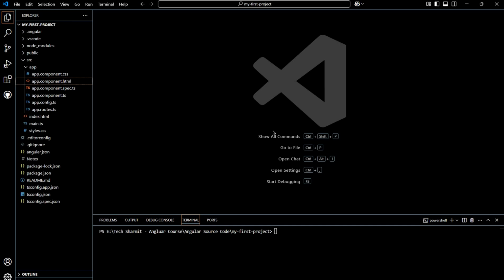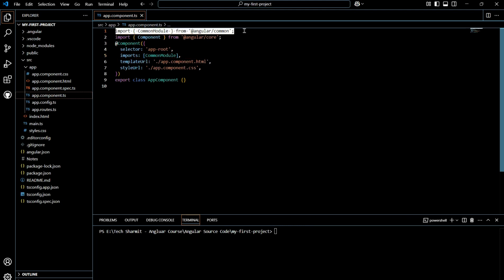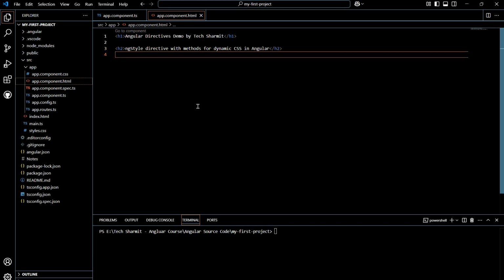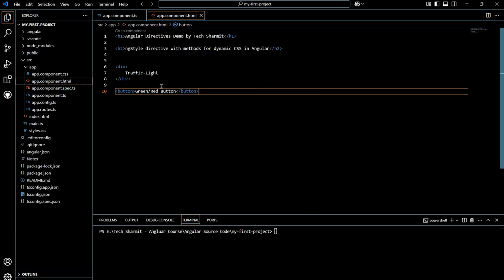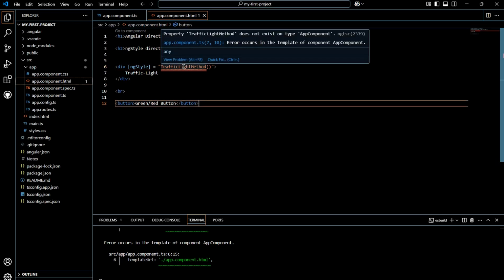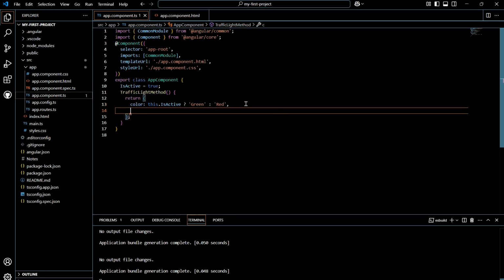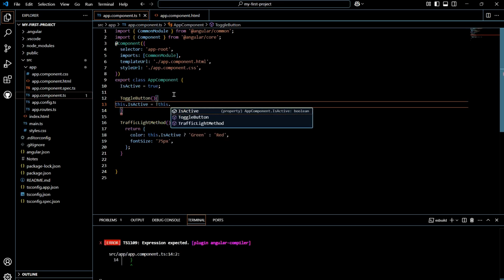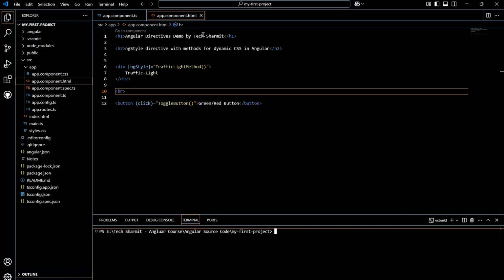ngStyle directive with method for dynamic CSS in Angular | Angular Directives English (Session-84)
ngStyle directive with method for dynamic CSS in Angular | Angular Directives in English (Session-84)

What You’ll Learn in this Angular Tutorial:

1.How to use ngStyle directive with a component method

2.Dynamically return CSS style objects using functions

3.Best practices for styling based on conditions and business logic

4.Clean and reusable method-based approach for ngStyle

5.Comparison: inline object vs method return in ngStyle

6.Live example: updating styles using function logic in Angular

FAQ: ngStyle with Method for Dynamic Styling

Q1: How can I use a method to return styles for ngStyle in Angular?
Q2: Is using functions for ngStyle better than inline style objects?
Q3: Can I include conditional logic inside the method used in ngStyle?
Q4: Will calling a method in ngStyle affect performance?
Q5: How do I update styles dynamically using component logic?

Angular, ngStyle, DynamicCSS, ngStyleMethod, AngularDirectives, AngularInHindi, AngularTutorialInHindi, Angular2025, LearnAngularHindi, AngularForBeginners, DynamicStylingAngular, AttributeDirective, Angular17, Angular19, frontenddevelopment, webdevelopment